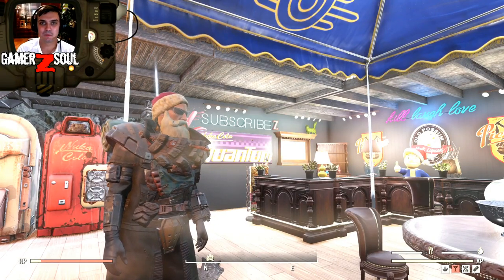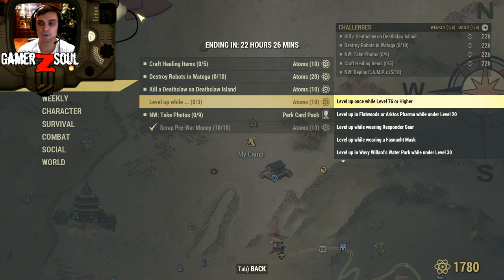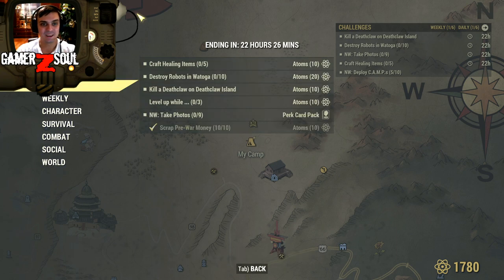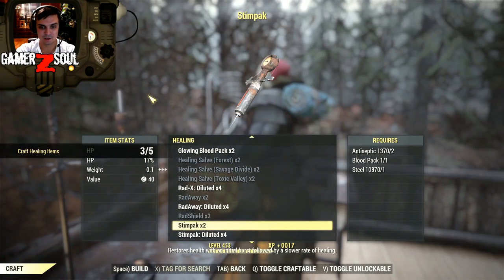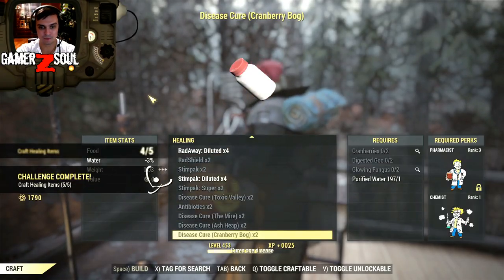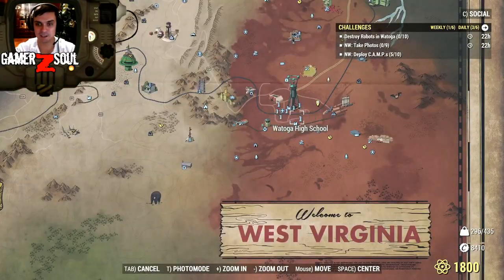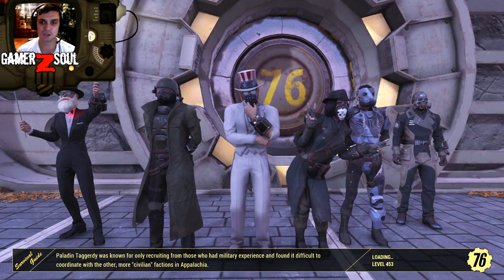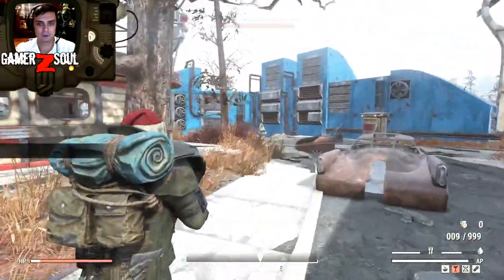Fallout 76 Offers 50 Easy Atoms via Daily Challenges | Gladiator Outfit with 20% Discount!!